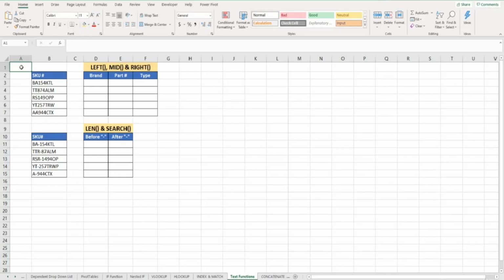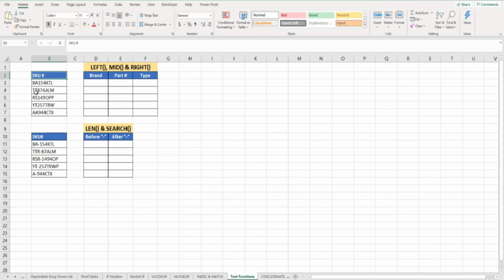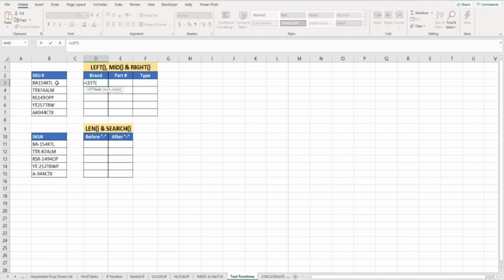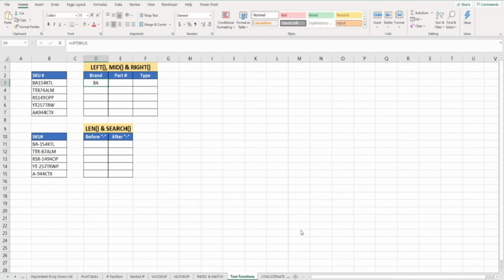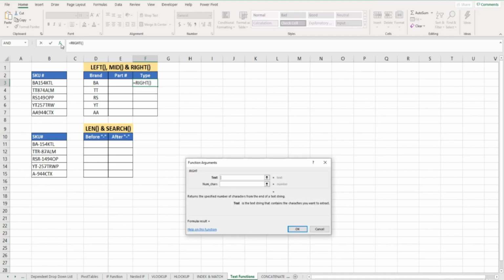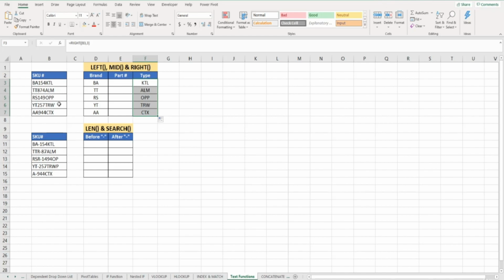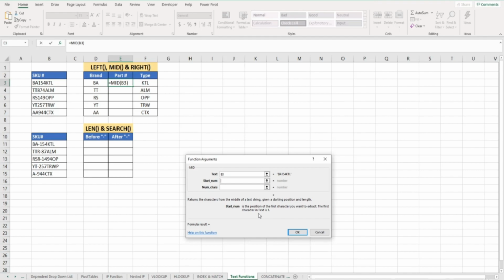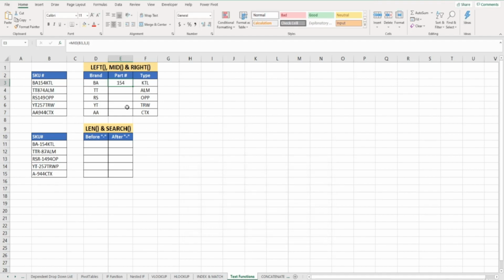How to - Use LEFT, RIGHT and MID Function -Text Function in Excel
Master Excel's text manipulation superpowers with the LEFT, RIGHT, and MID functions. Learn how to extract, split, and transform text effortlessly!

What are the LEFT, RIGHT, and MID functions in Excel?
How can LEFT, RIGHT, and MID functions simplify text manipulation?
Why are these text functions essential for data processing?
When should you use LEFT, RIGHT, and MID in Excel?
Which Excel versions support LEFT, RIGHT, and MID functions?
How do LEFT, RIGHT, and MID functions extract and split text?
What advantages come from using these text functions?
Ready to master text manipulation in Excel?
Why are LEFT, RIGHT, and MID functions vital for data analysis?
How to excel in text processing with Excel functions?